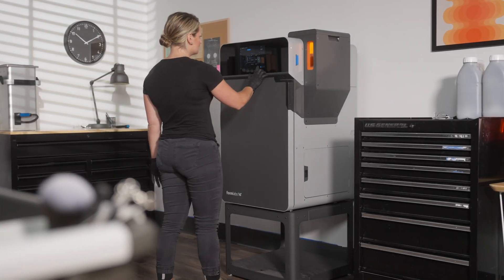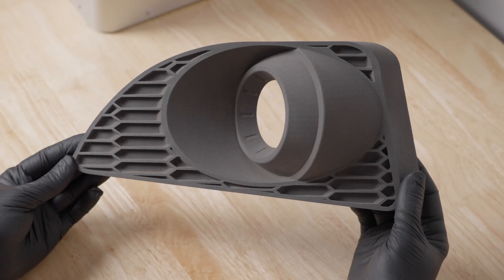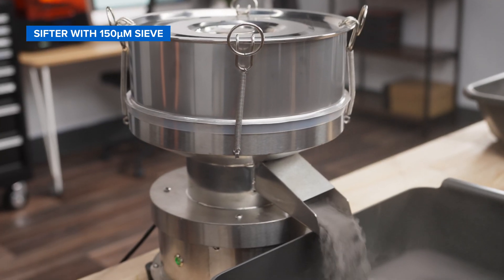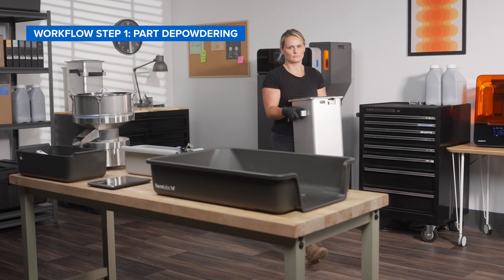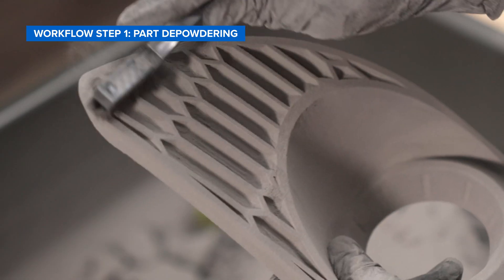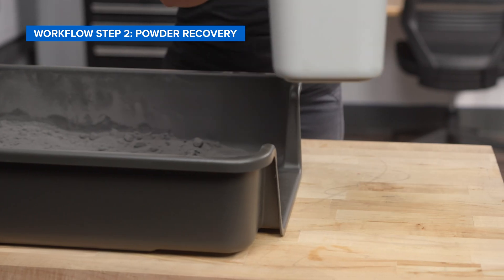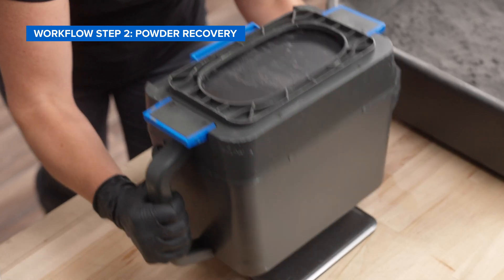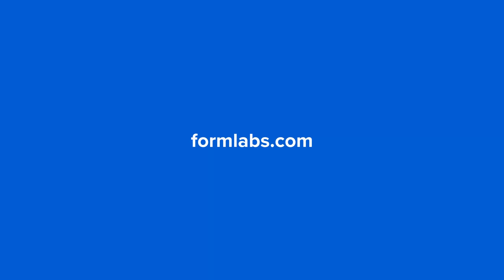Fuse Depowdering Kit: Step-by-Step Workflow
Fuse Depowdering Kit is an affordable, all-in-one manual post-processing kit that allows you to easily clean parts, and recover, sift, and mix used powder to prepare for the next print on Fuse SLS 3D printers. Learn how to use it in this step-by-step workflow video.

Fuse Depowdering Kit makes it easy to remove unsintered powder in a contained area, then sieve, weigh, and mix that unsintered powder using custom-made tools into new powder cartridges. The process and tools are consistent, reliable, and easy to use, and users can still reach the same low cost per part as with the Fuse Sift, for marginally more hands-on work.